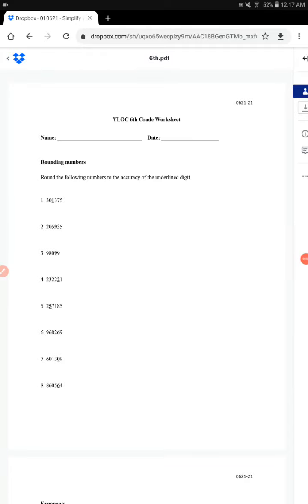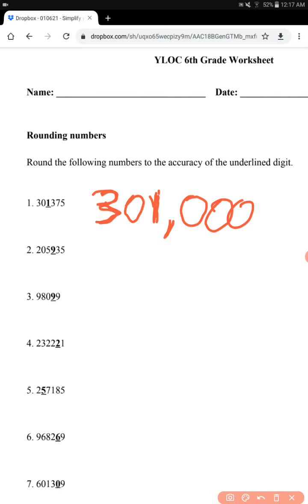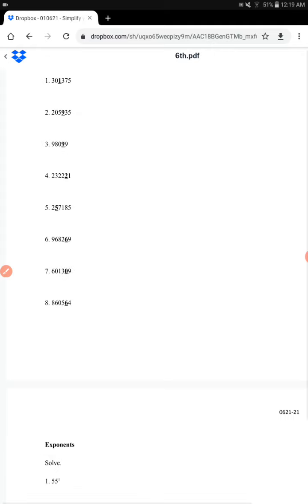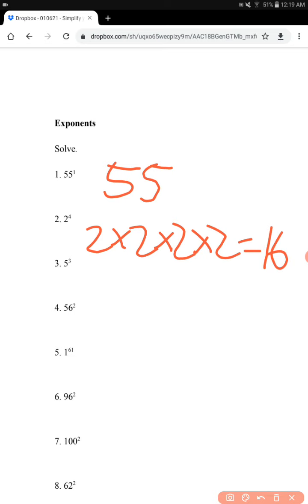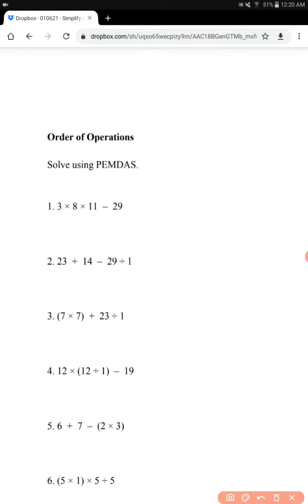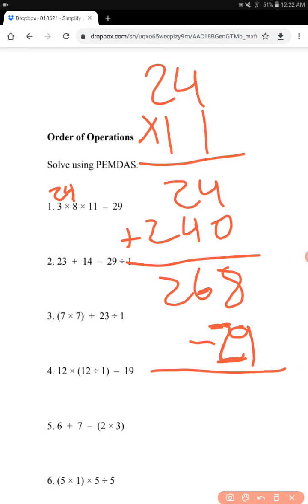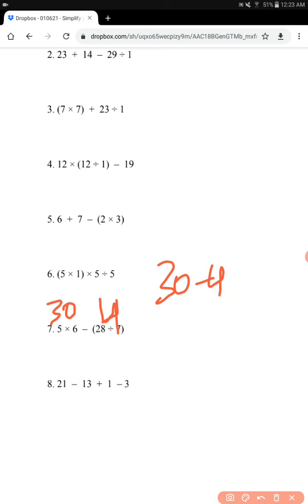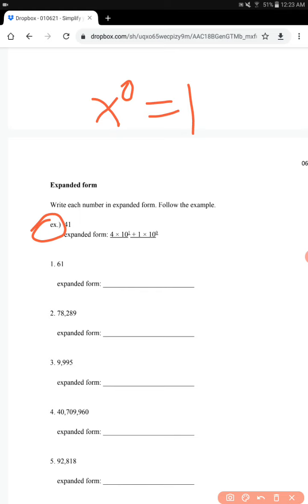6th Grade Math | Lesson 21 #4